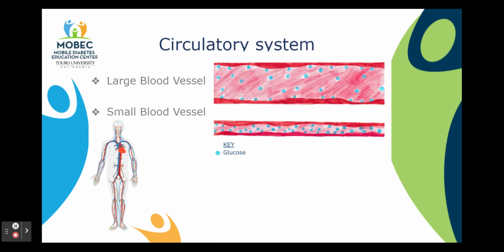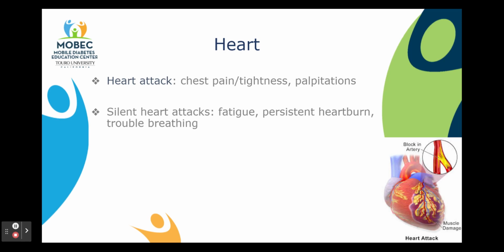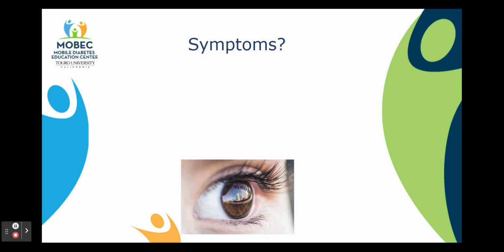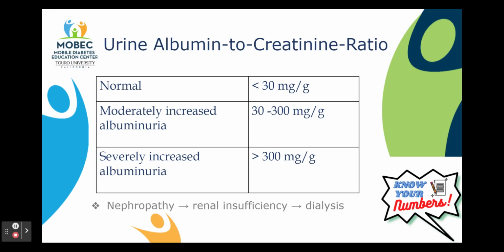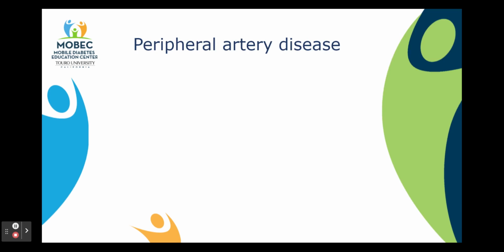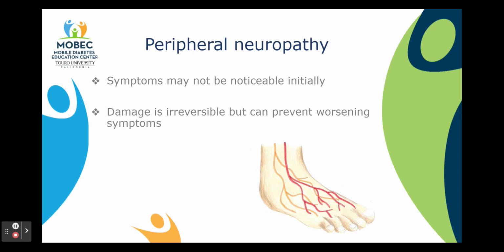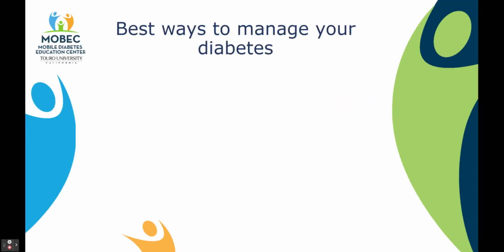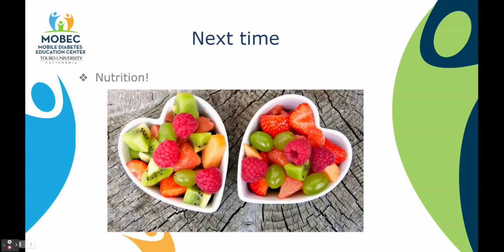Success with Diabetes Session 2 – Diabetes and Our Body Systems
Touro University California Diabetes Services produced this “Success with Diabetes Session 2 –Diabetes and Our Body Systems” video to accompany the class being offered to anyone interested to learn more about managing diabetes.  The Success with Diabetes classes are offered in 6 sessions covering a variety of topics. If you have not joined the class and are interested in joining, please visit the following